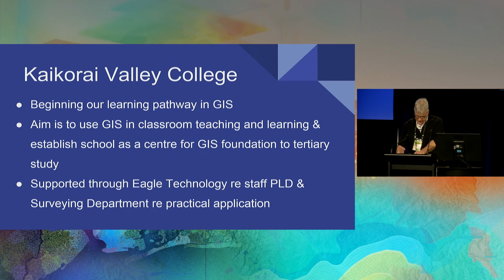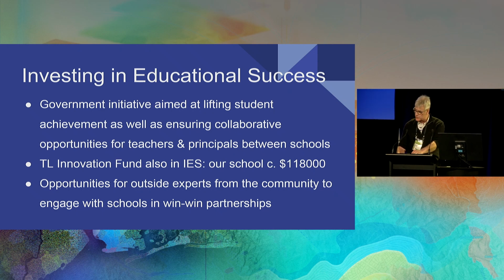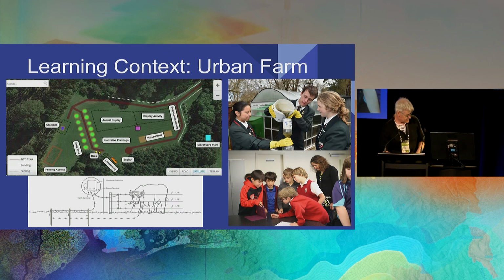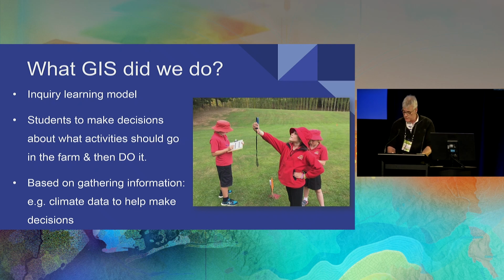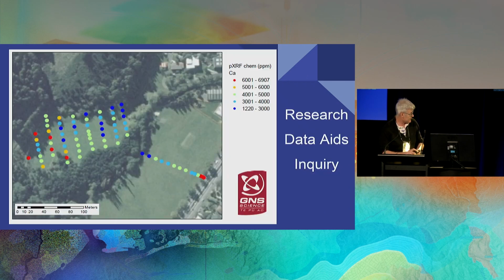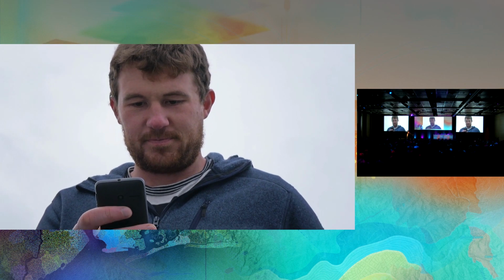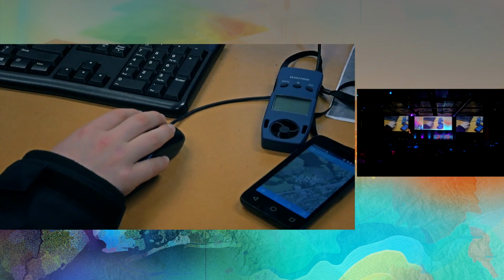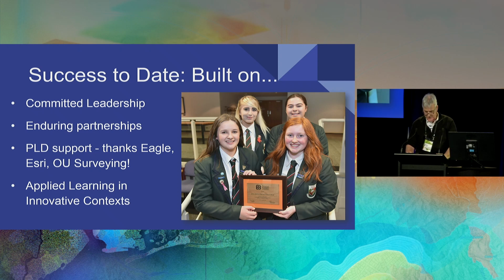Kaikorai Valley College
Interested in cross curriculum use of GIS? check out this video from the New Zealand Esri User Conference where Simon McMillan (Head of Science) talks about how GIS has been / is being used at Kaikorai Valley College in Dunedin.
For more information about the professional development day referred to in the video head to the Eagle blog for our write up of the event.